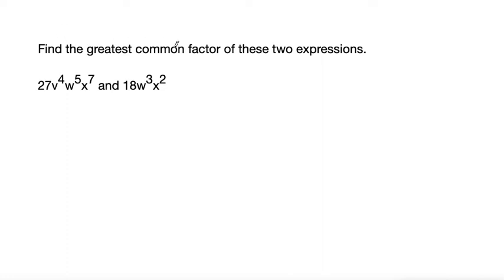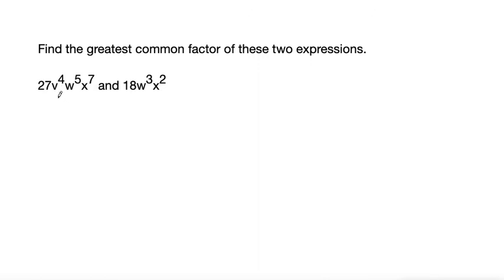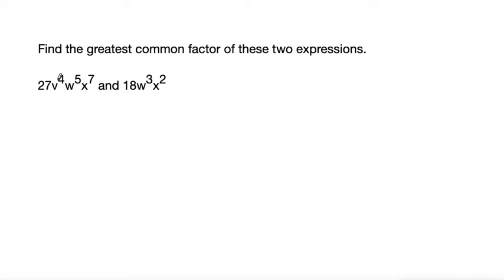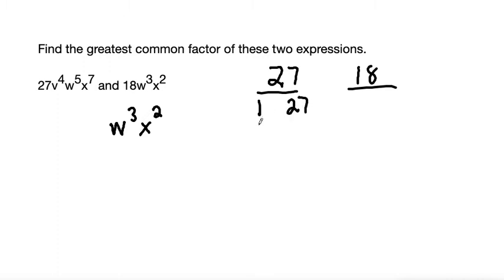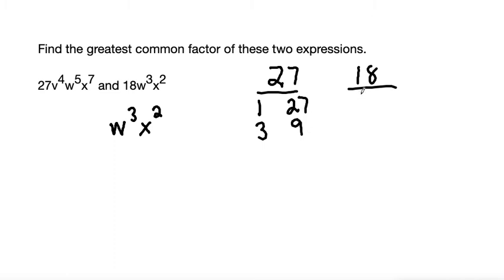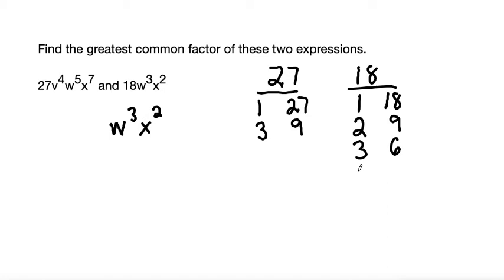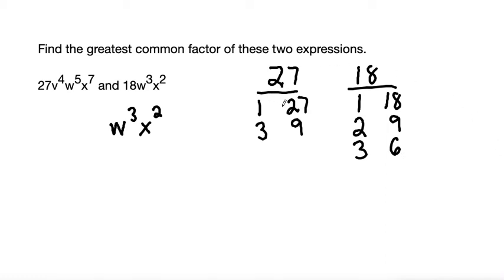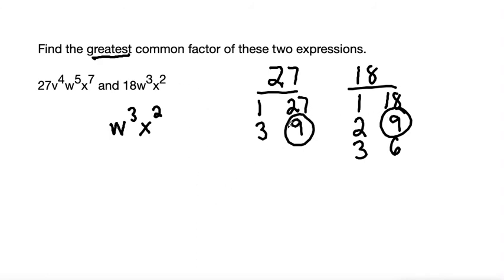Find the greatest common factor of these two expressions. 27v^4w^5x^7 and 18w^3x^2